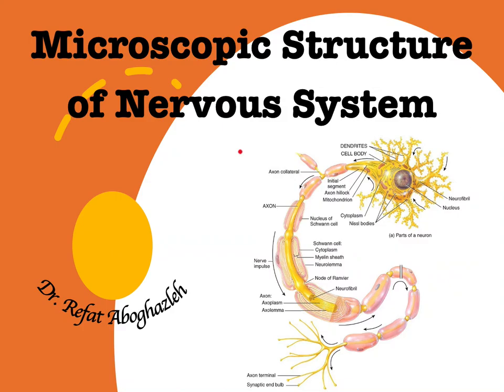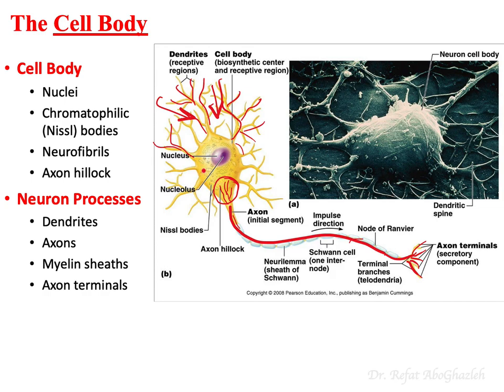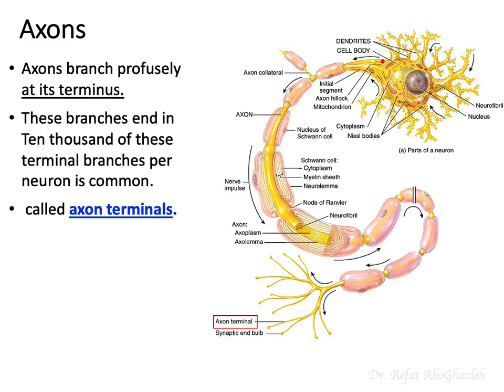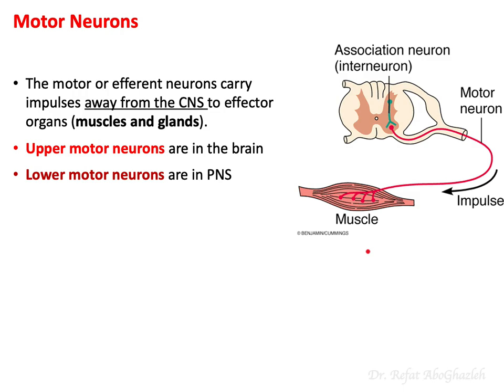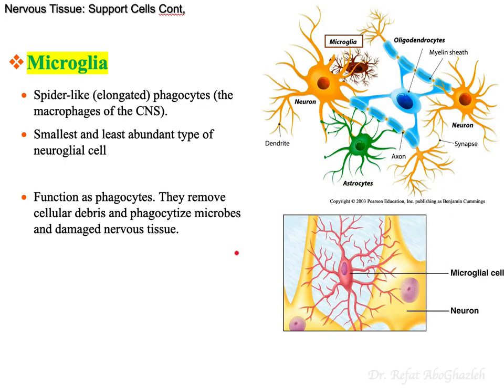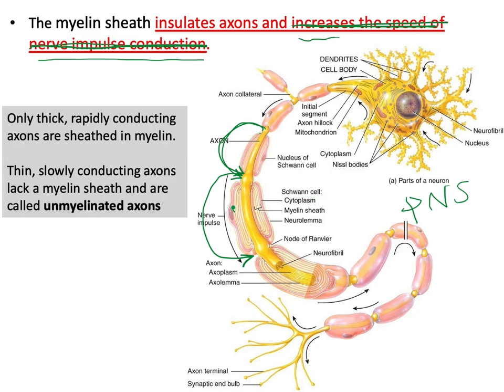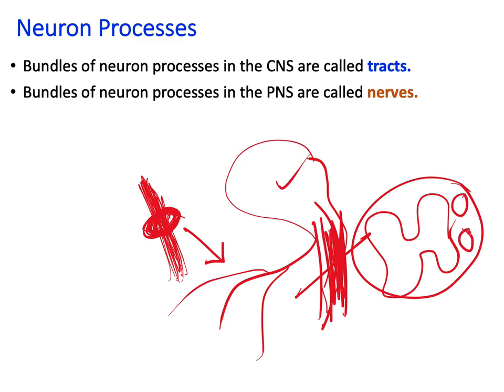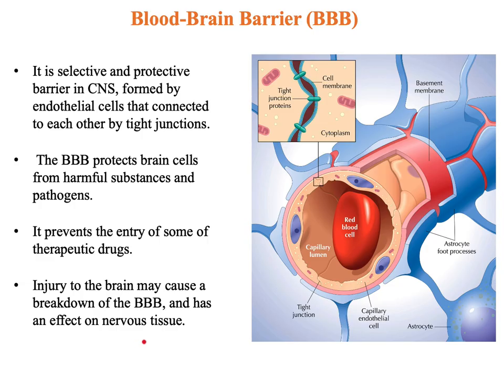Microscopic Structure of Nervous System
At the end of the lecture, the student should be able to:
- Classify the types of neurons.
- Describe the structure of the different parts of neuron.
- Describe the process of myelination of myelinated axons.
- Describe the types of glia cells and their functions.
- Describe the myelination process.
- Describe the structure of peripheral nerves.
- Describe the structure of ganglia (sensory and autonomic).

Figures:

- The Human Brain, An Introduction to its Functional Anatomy, John Nolte, Sixth Edition, 2009.